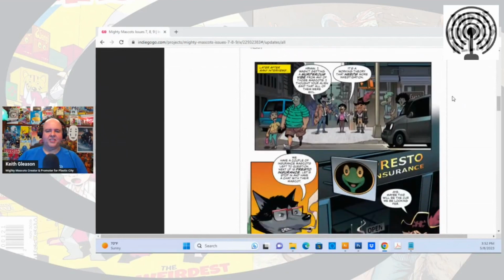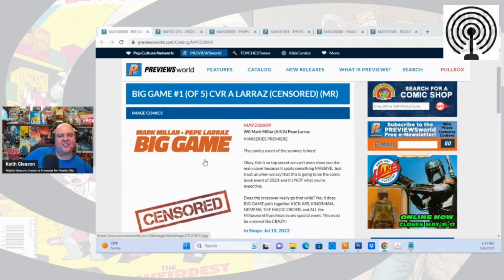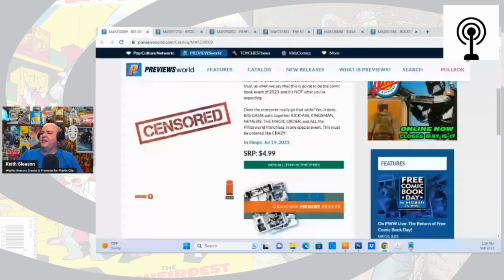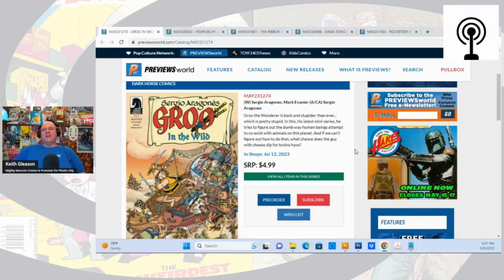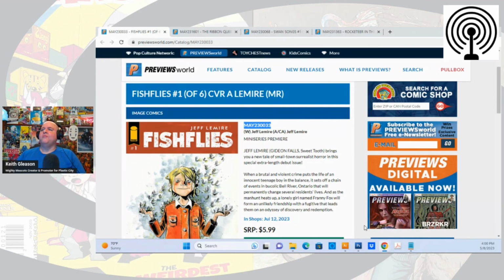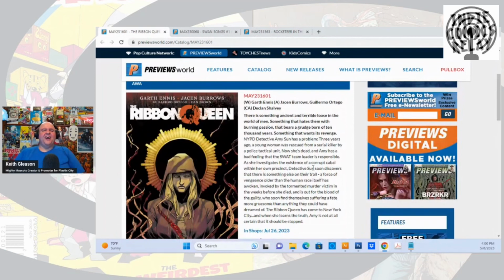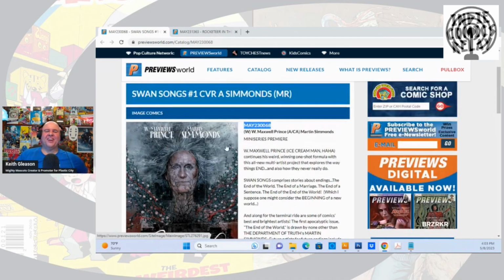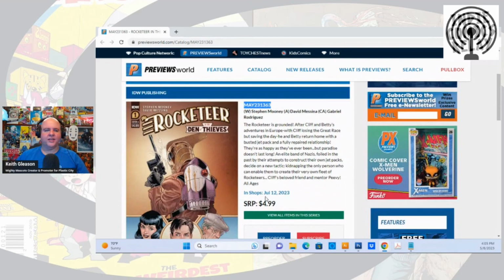Indie Comic Book Recommendations for May 2023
Hello Everyone this is Keith Gleason creator of the Mighty Mascots and host of Indie Comics Relay! I still order a lot of comics out of the Diamond catalog every month especially indiecomics titles, so every 30 days while I'm doing my comic order I'm going to flag titles that I think look really cool and that I'm planning on picking up myself. The books featured this month are: Big Game, Groo In the Wild, Fishflies, Ribbon Queen, Swan Songs, & Rocketeer!

HeroEnvy.com

PlasticCityComicCon.com
HeroEnvy.com